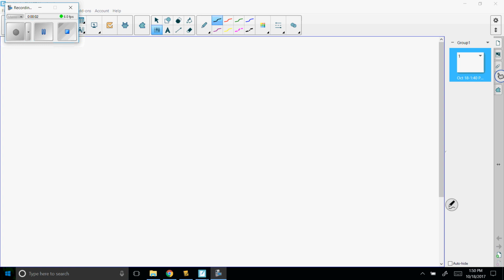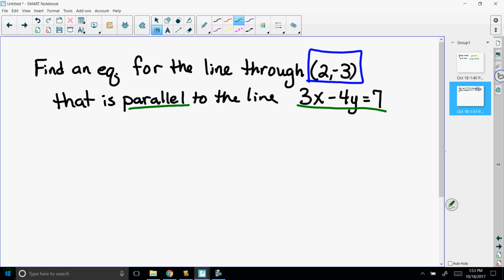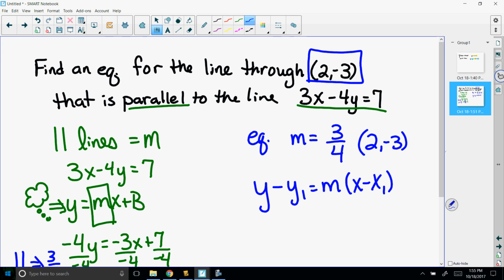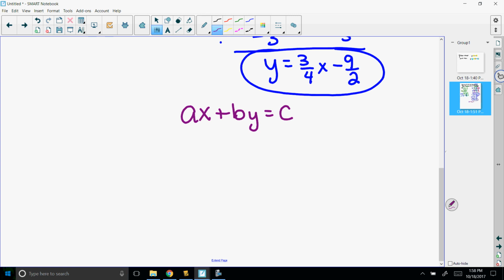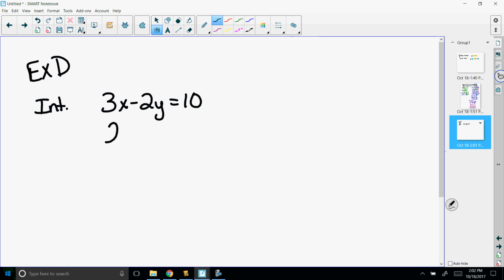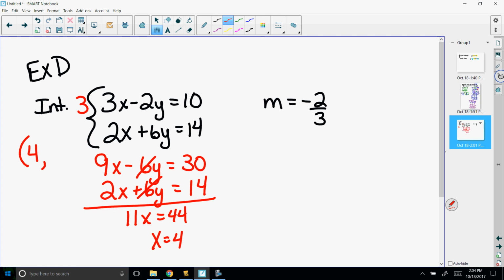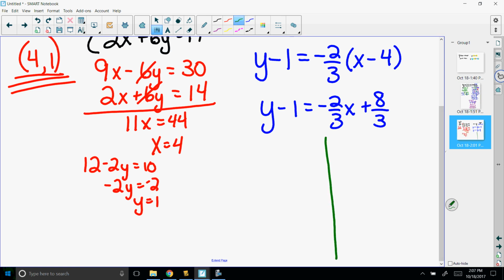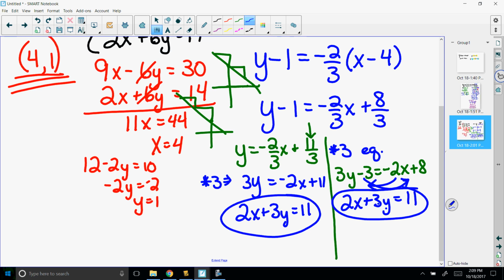1 3 Linear Functions Part III